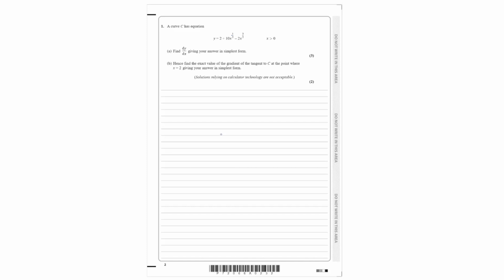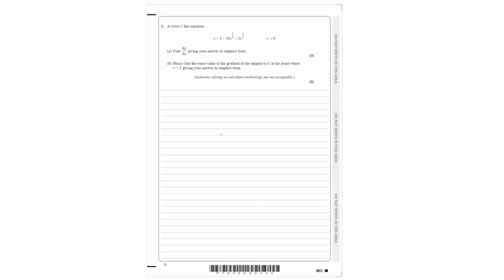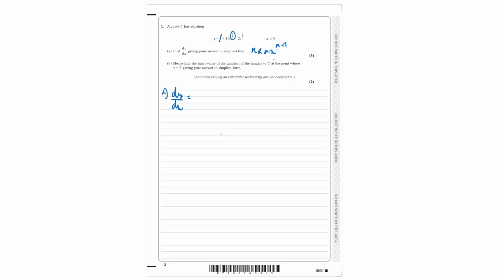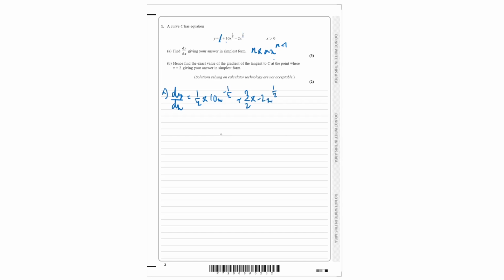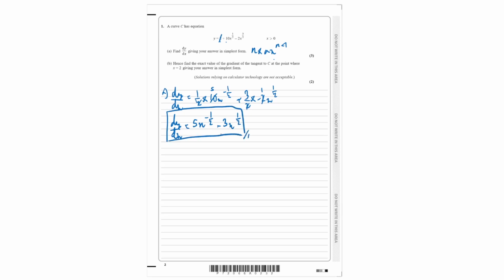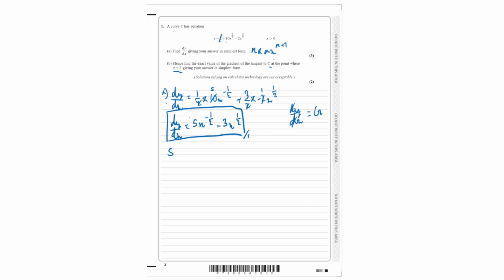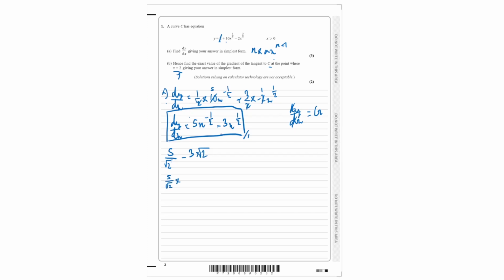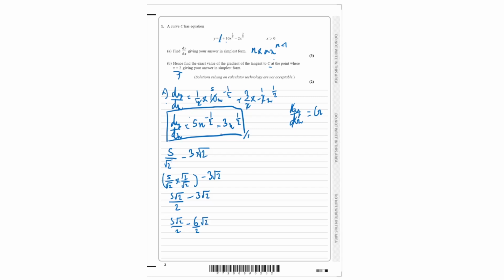Q1 P1 (Jan-2023)